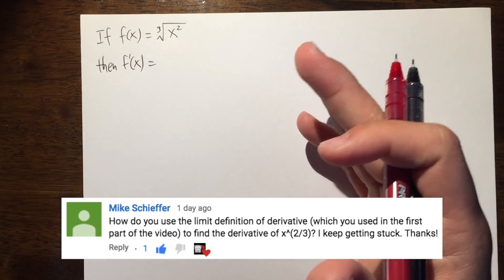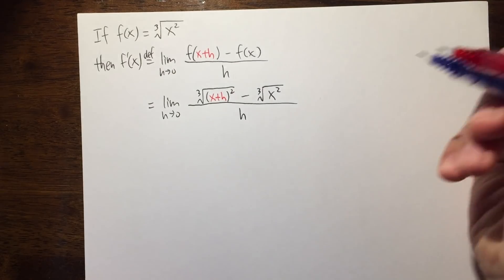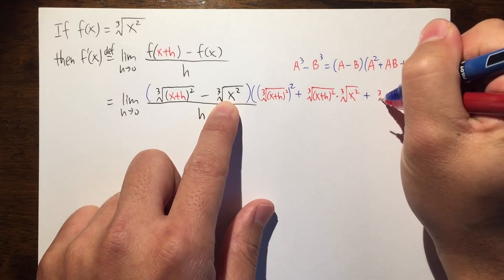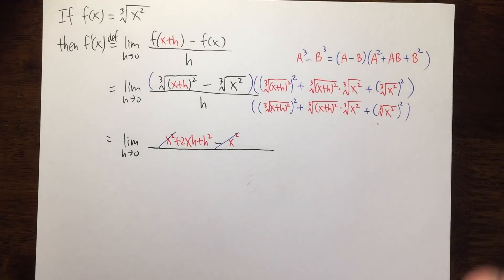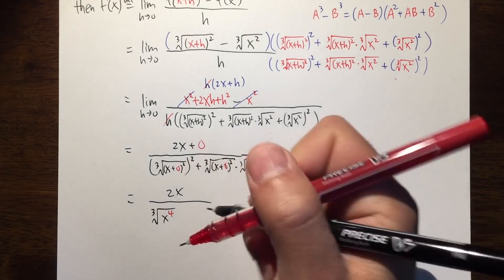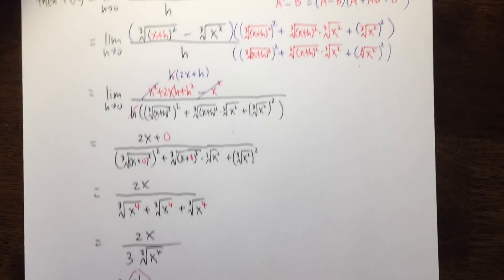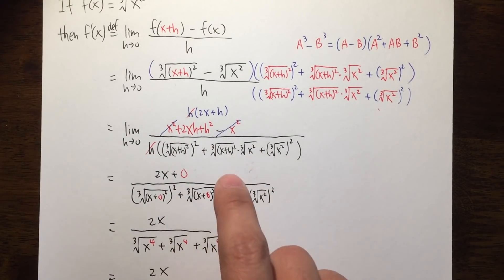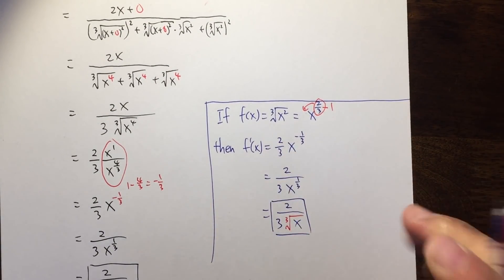derivative of x^(2/3) by using the definition of derivative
derivative of x^(2/3) using the definition of derivative and the power rule